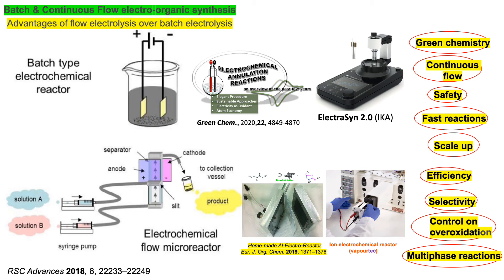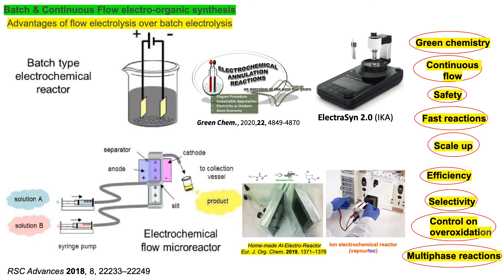Organic Electrochemistry: Batch vs Flow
Batch vs Continuous Flow Electro-organic Synthesis
Advantages of flow electrolysis over batch electrolysis